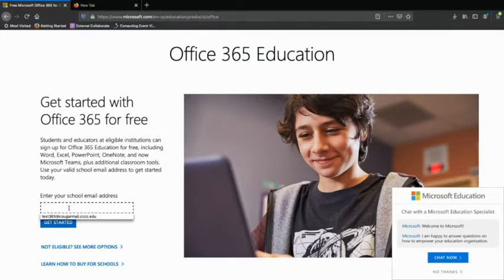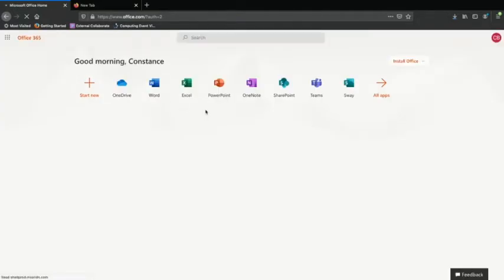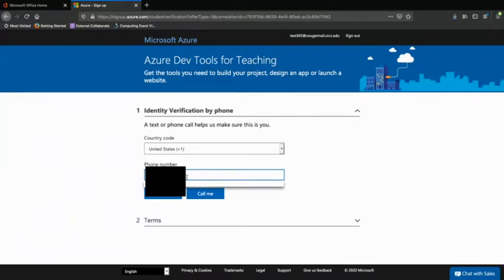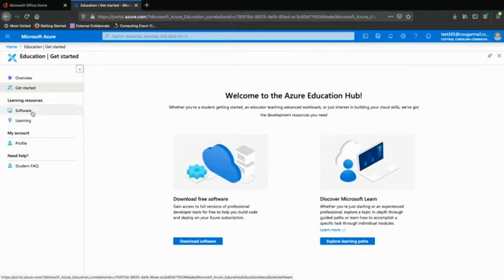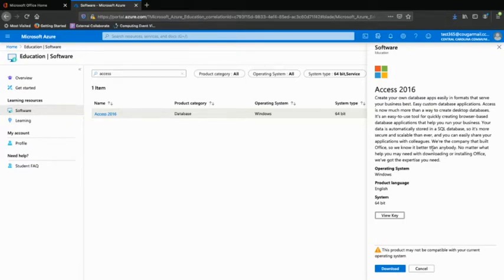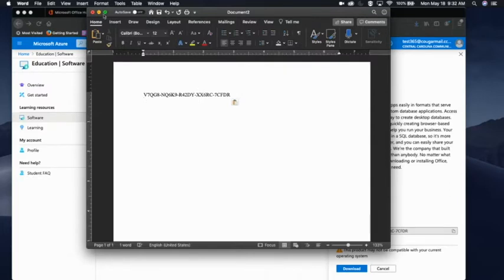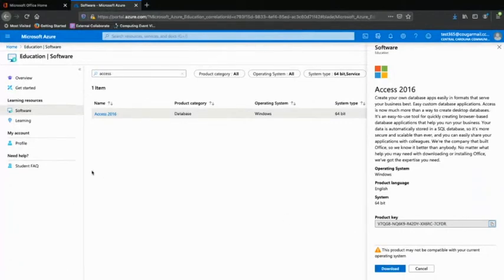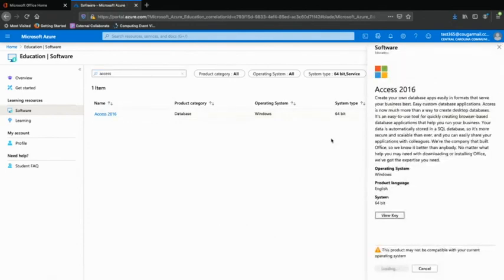Student Walk through for Dev Tools For Teaching - Central Carolina Community College